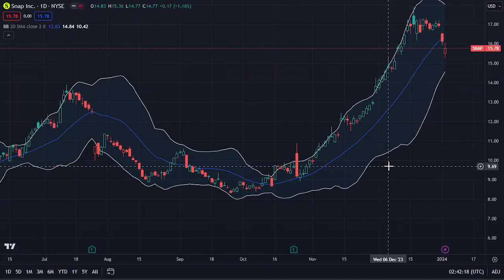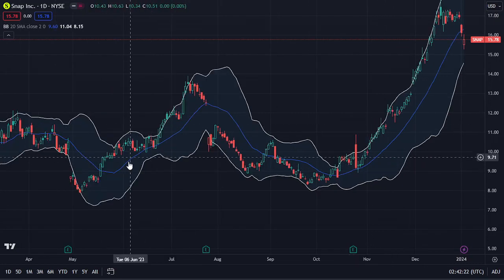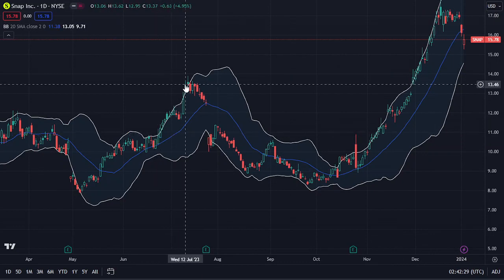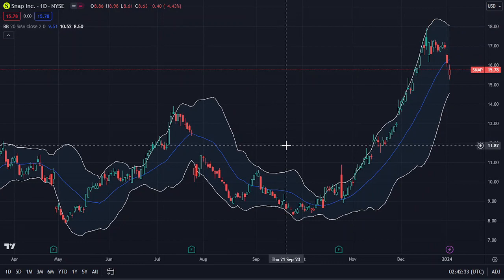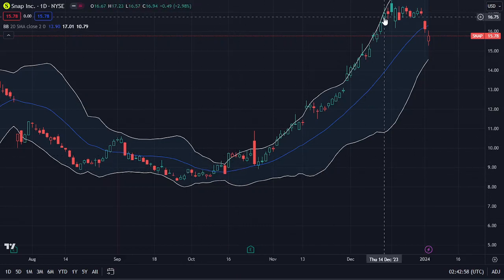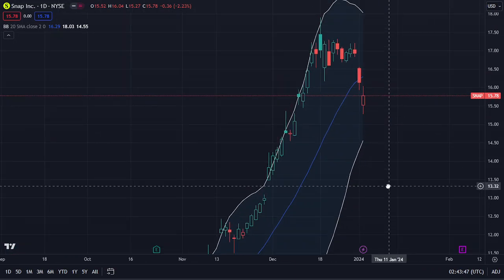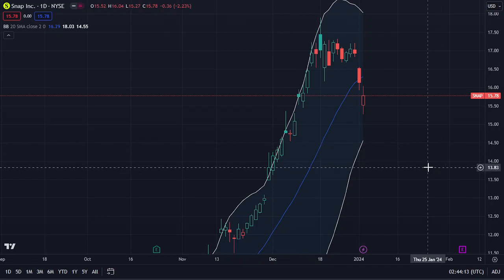Introduction to Bollinger Bands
If you would like to learn more about bollinger bands feel free to check out the website linked below.